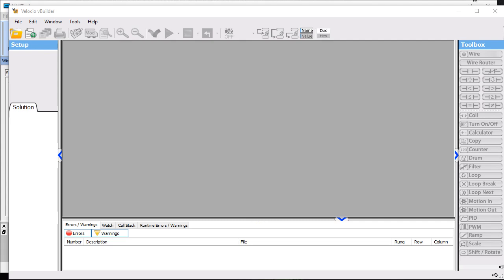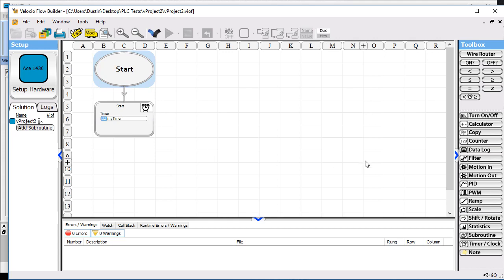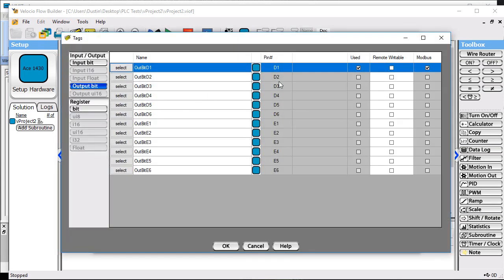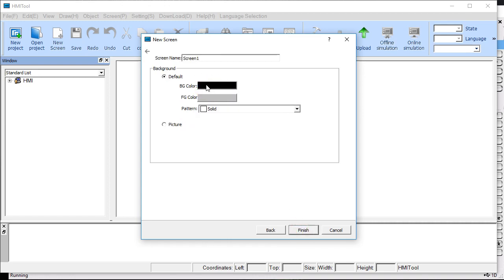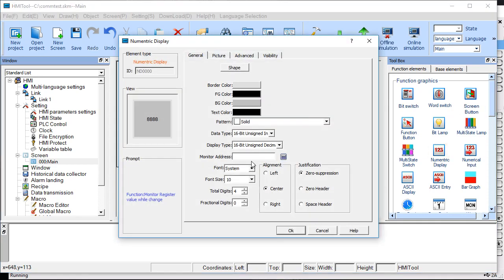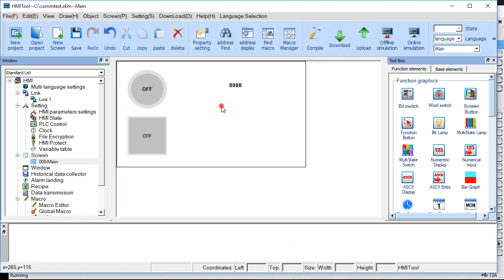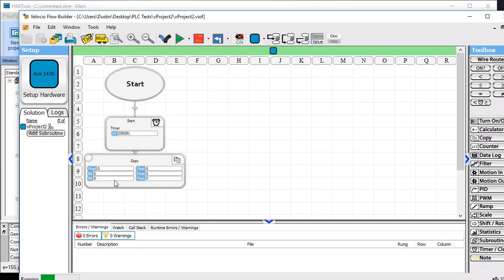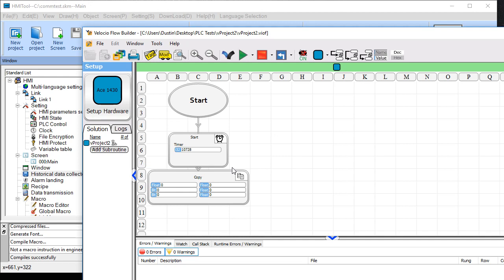Command HMI 2 way communication